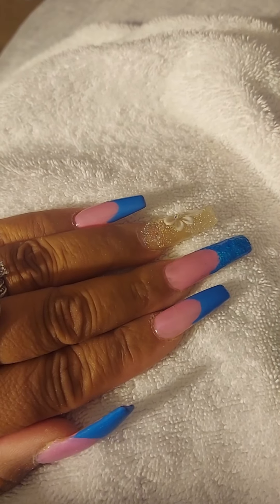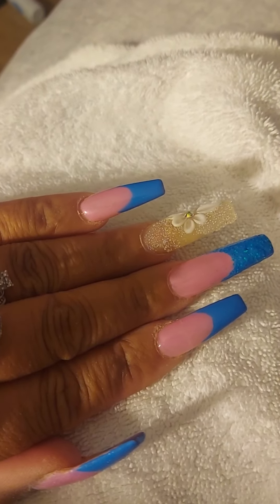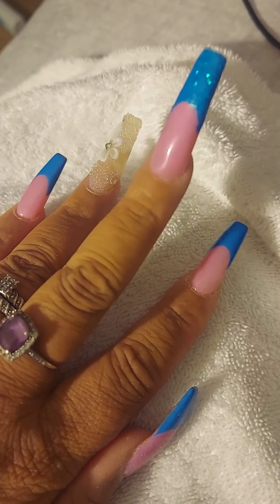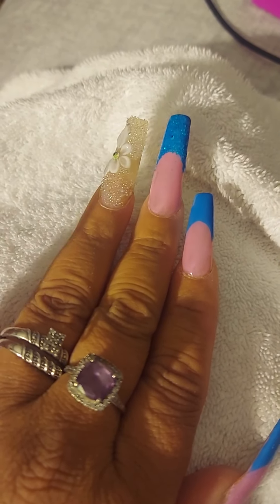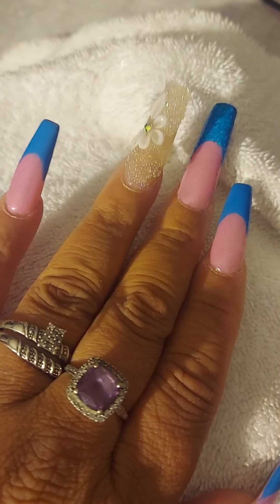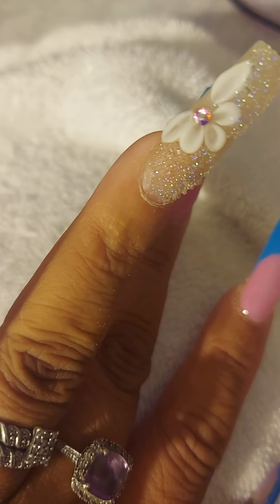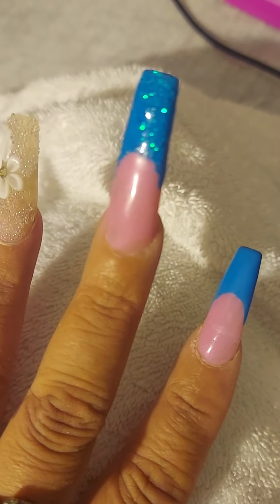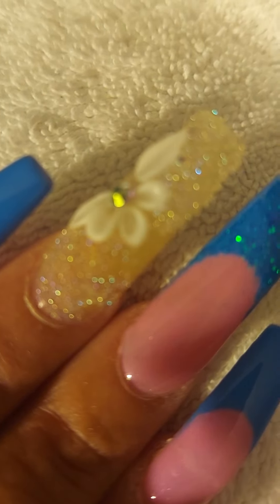August 27,2022 nail 💅 Review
If you are interested or have any questions please leave me a DM or a email.

Press ons can be made of this style .